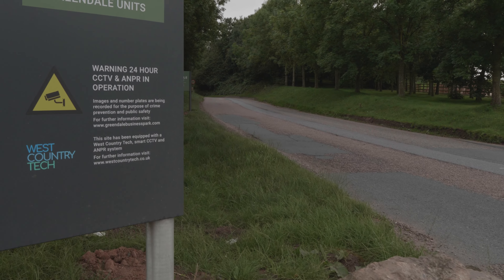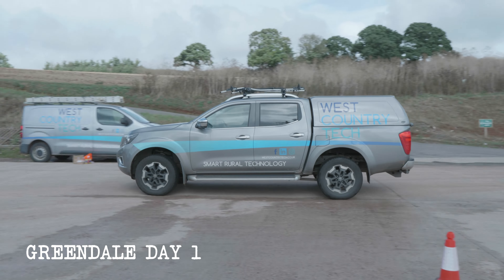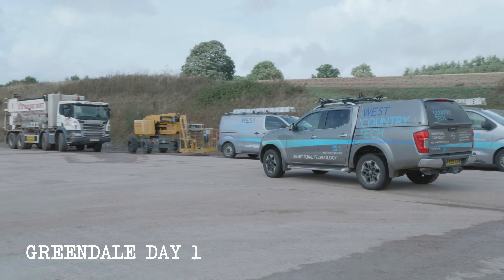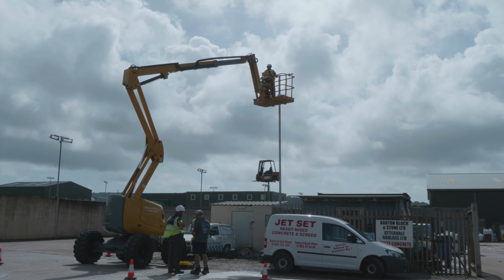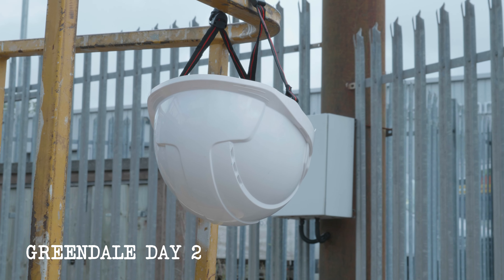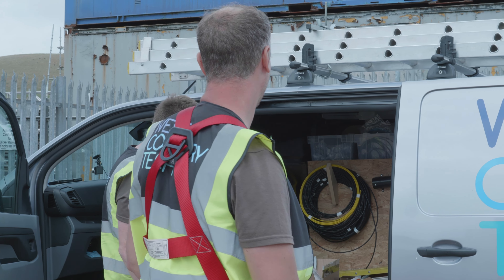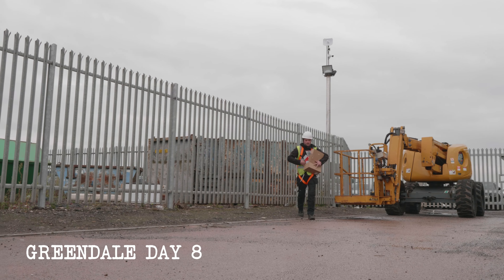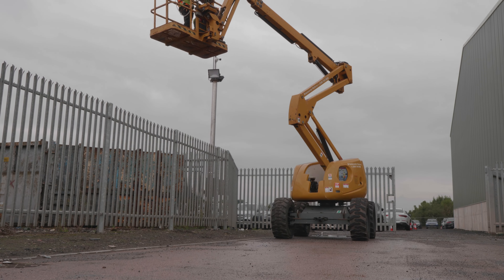Greendale Business Park | Full Security System Overhaul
In this video we take a look at one of our biggest install sites to date, Greendale Business Park, 56 cameras installed in total ,with room for more, including 4 ANPR cameras on all entrances and all transmitted through a wireless link system.

Customer Concerns
- Site security
- Number plate recognition across all entrances
- Long lasting system

- Initial Chat
- Free Survey
- Free Quotation